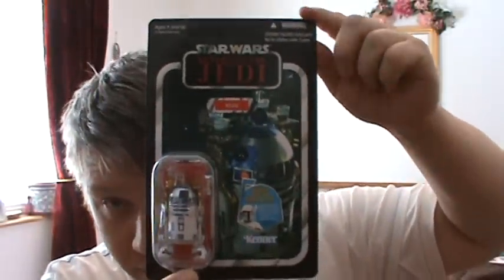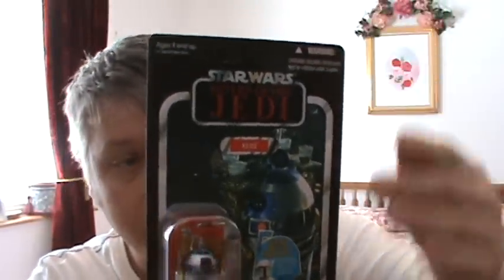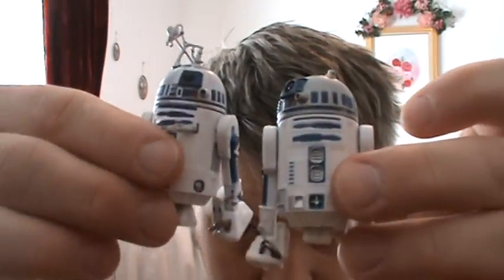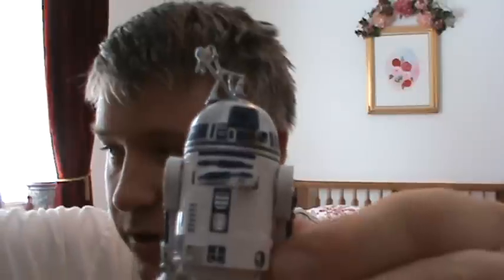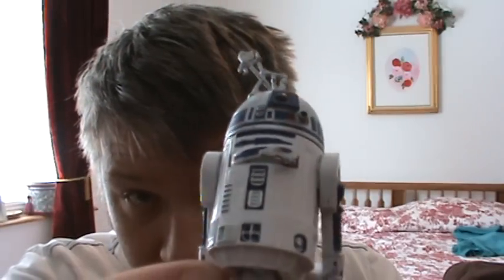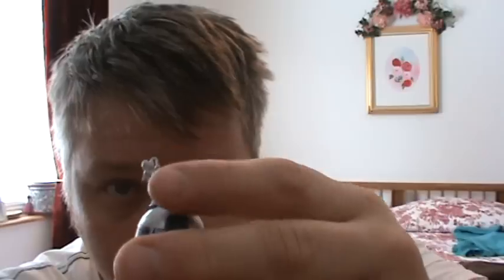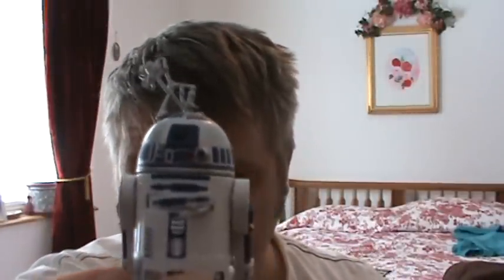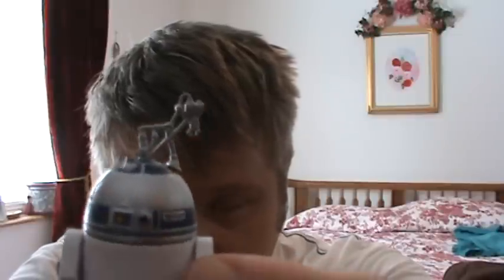R2-D2 VC25 Vintage Collection 'Jaba's Sail Bardge"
The definative R2-D2 for The Return of the Jedi sail bardge scene. this R2 is complete with everything, even his own bar ! Pick one up while you can. And while your at it, pick up another to keep on cardback.